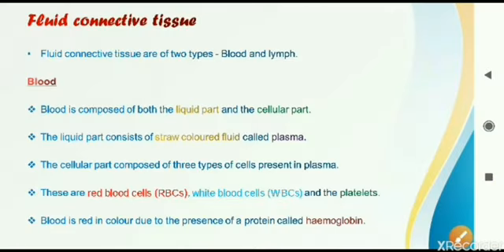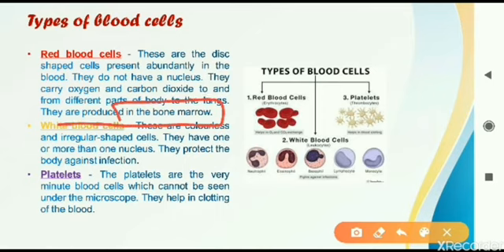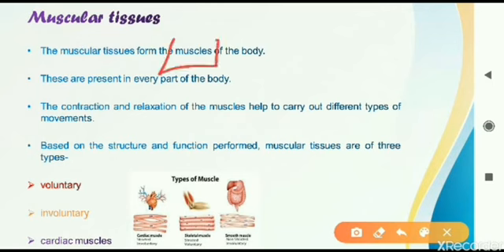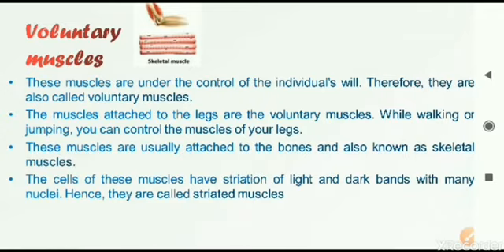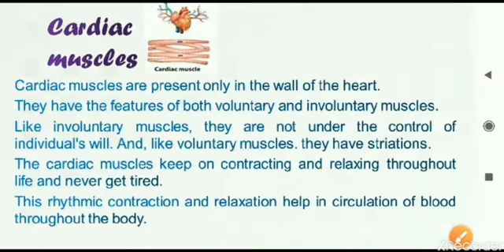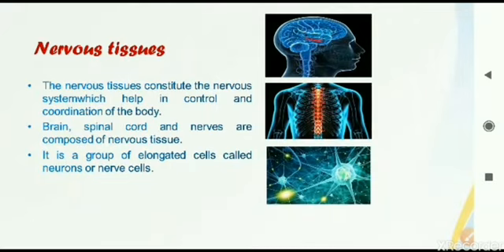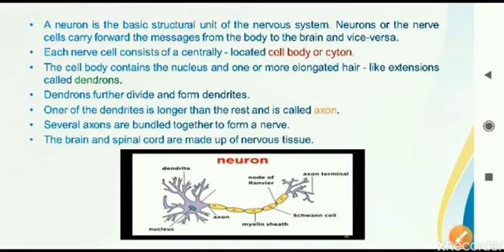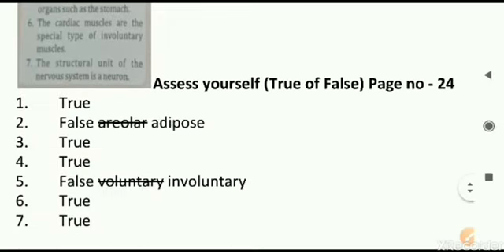Class 7 Bio Ch 2 Part 2